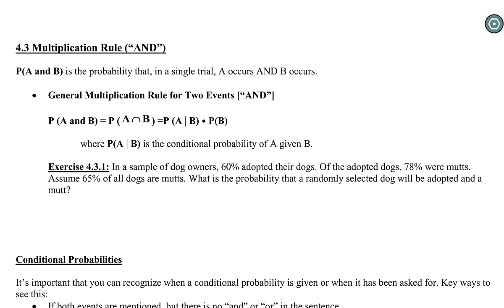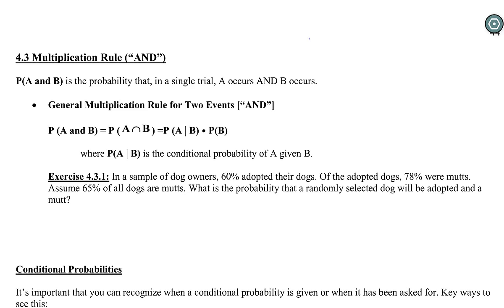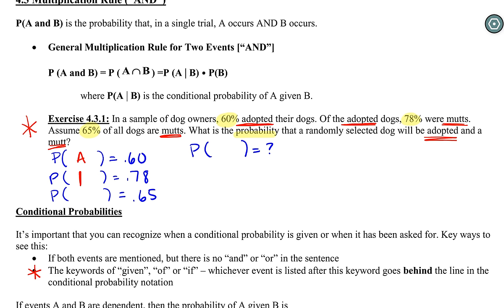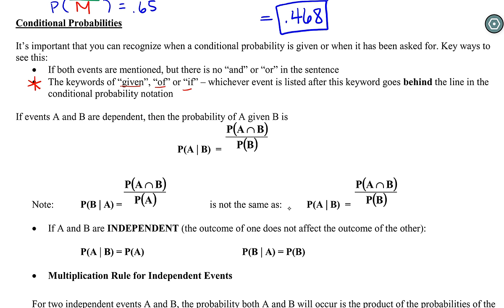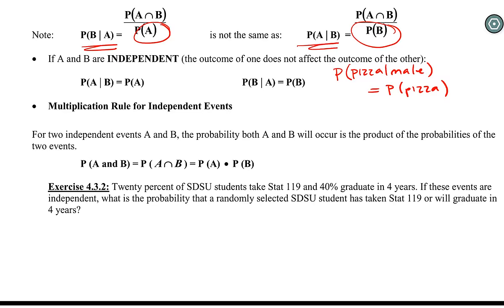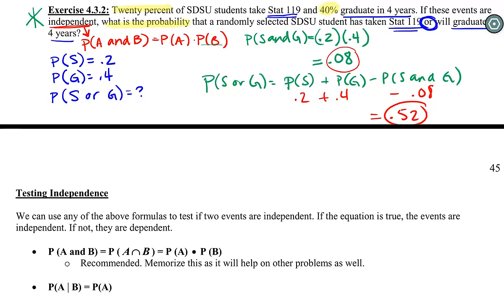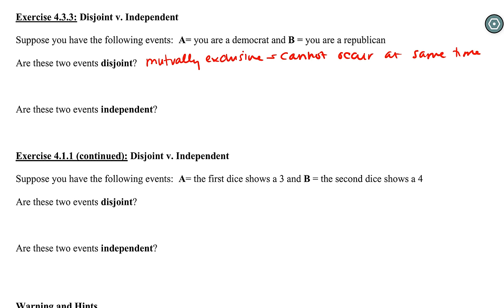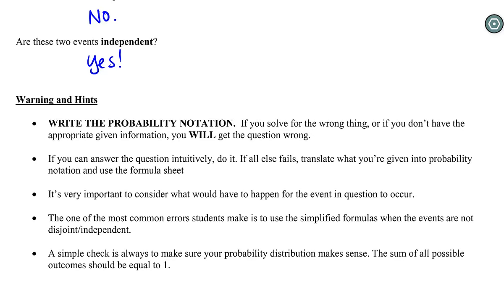Math 119 Video Lecture - 4.3 Multiplication Rule